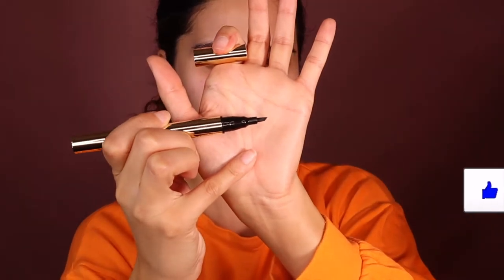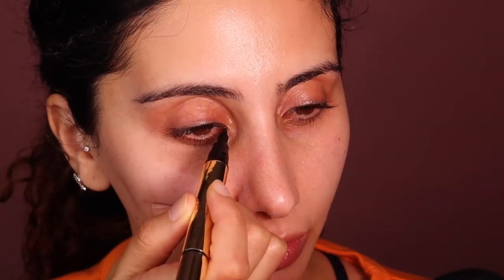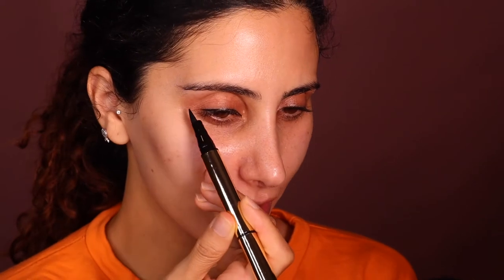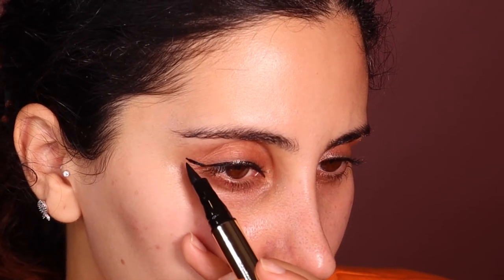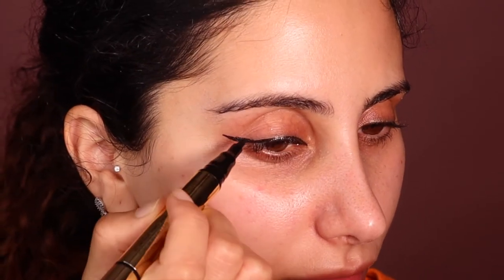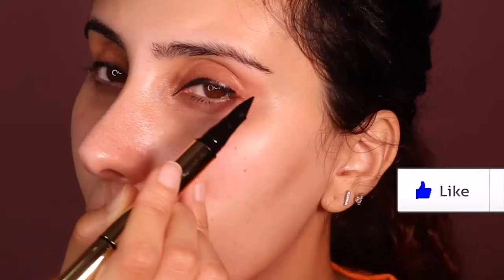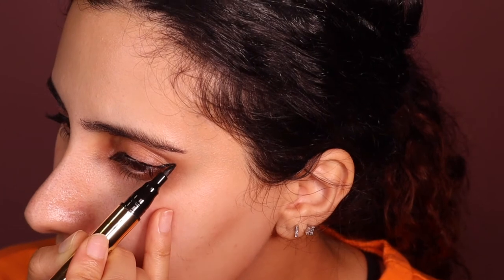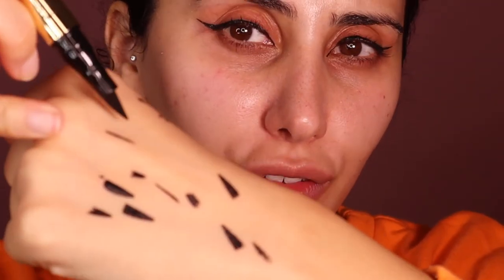THE EASIEST WAY TO LINE YOUR EYES JUST GOT EVEN BETTER - Eyeliner Stamp Review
In this video I'm going to be reviewing the eyeliner stamp and testing out how it works. Is it worth your money?

Hey QUEENS, so in today's video we're going to be talking about a new product that just came out called the eyeliner stamp and trying it for ourselves.

Now, before we get into anything, let me tell you a little more about what this is all about.
The idea behind this one is that you can use an actual stamp with different shapes of eyes on them to create really neat designs on your lids without having to do any drawing or painting whatsoever. So when I first heard about these stamps I was immediately intrigued because I thought they would make my eye makeup routine ten times easier!

This particular stamp is the Mirenesse Stamp For $39.95

Timestamp-
0:00 - Intro
0:20 - showing the eyeliner stamp
1:11 - applying the eyeliner stamp
3:18 -  Applying the eyeliner stamp on my left eye testing the other side
4:27 - Showing how the eyeliner stamp looks like
5:02 - final thoughts on the eyeliner stamp